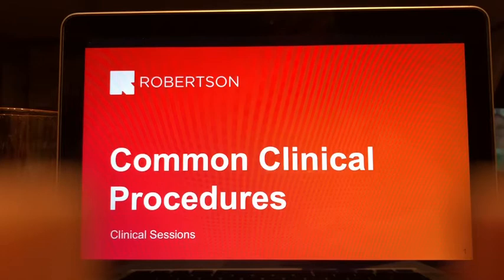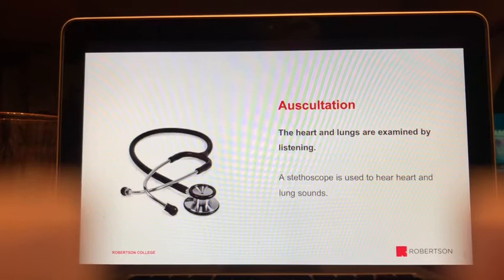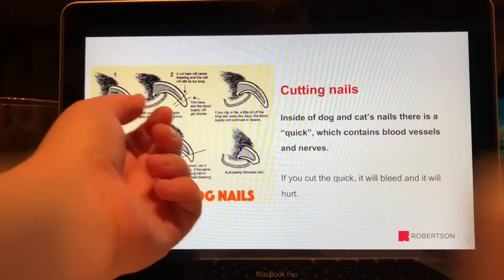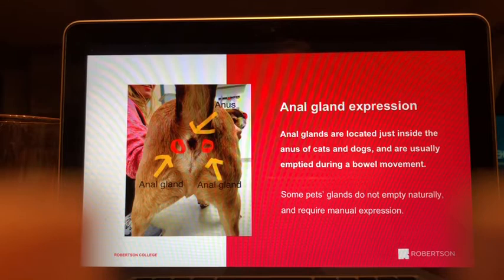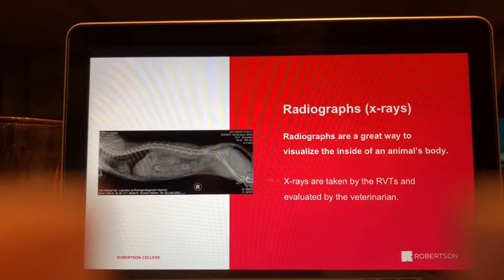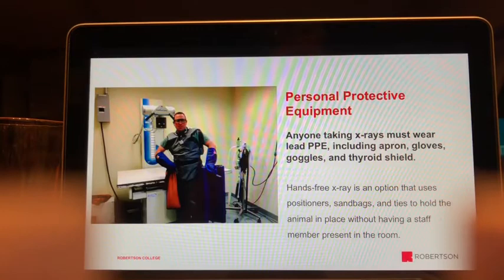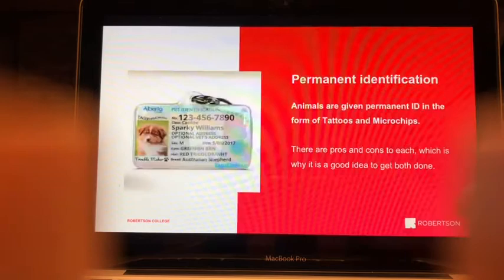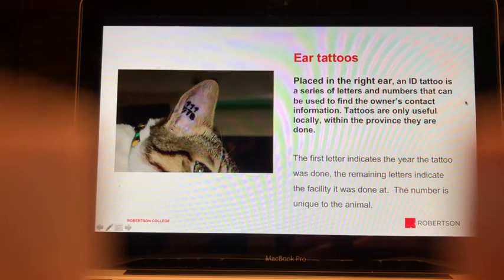Video lecture: Common clinical procedures